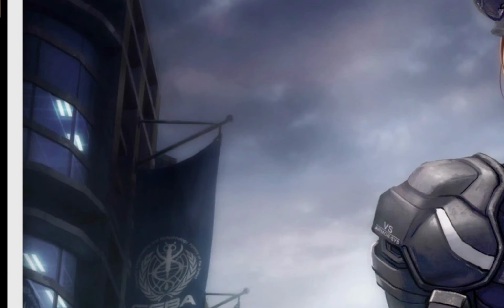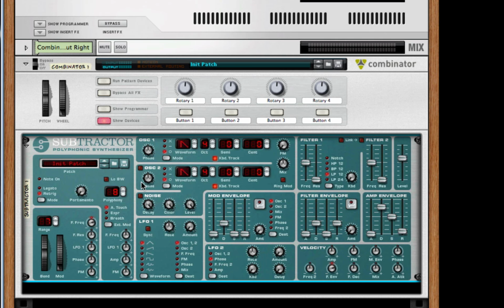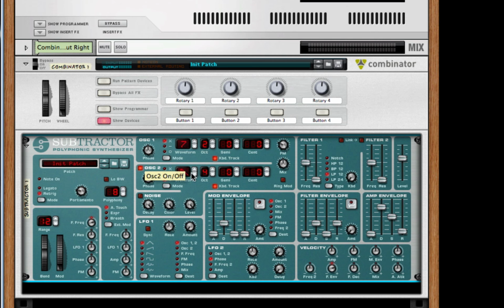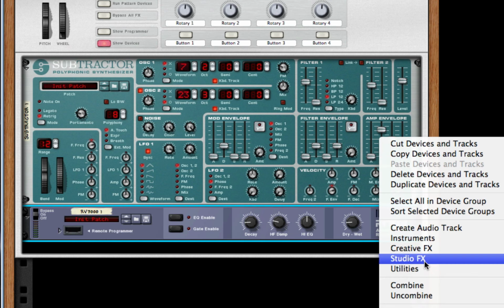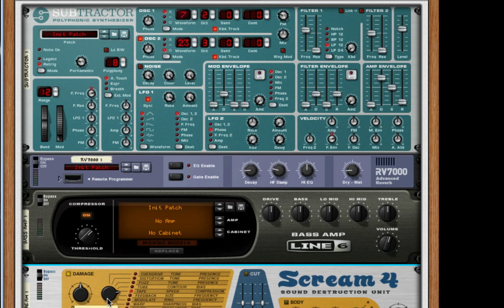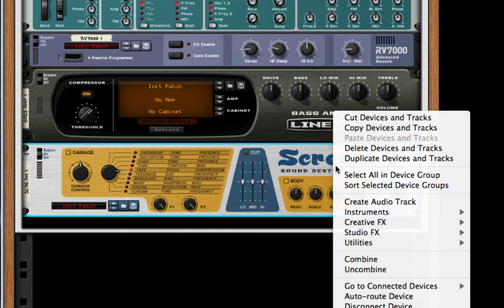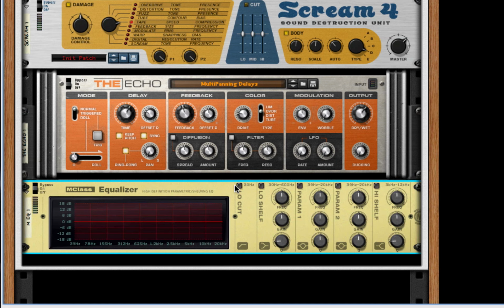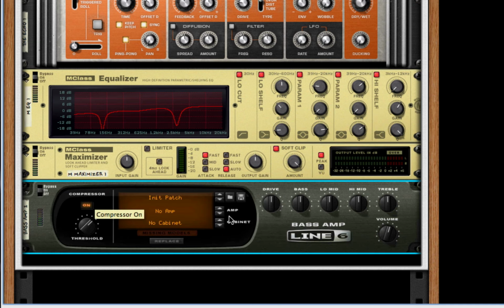The Masked Men Synth Tutorial in (Reason6.5.3)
A fm patch that has a low wobble, and a higher percussion pluck when you go above C4. This psychedelic synth has some interesting effects!